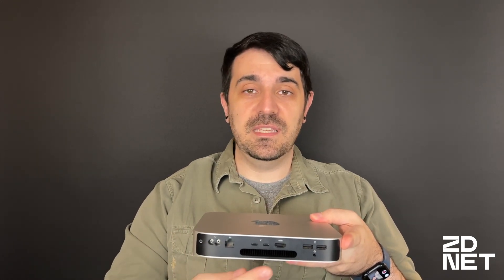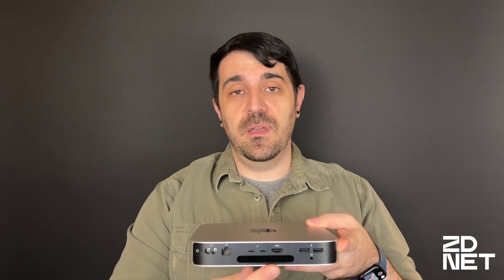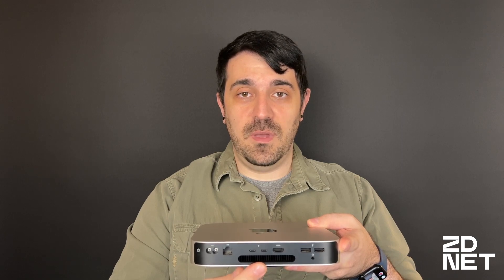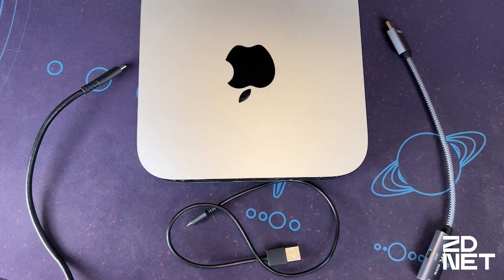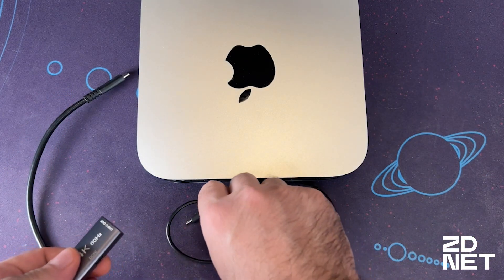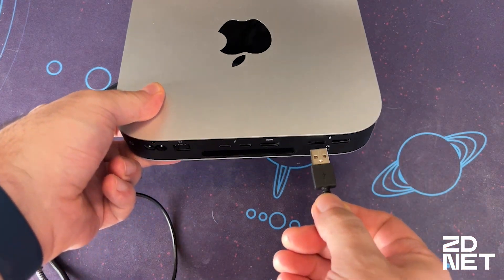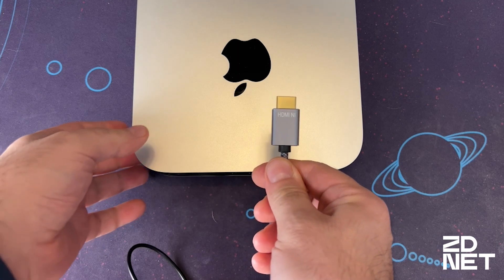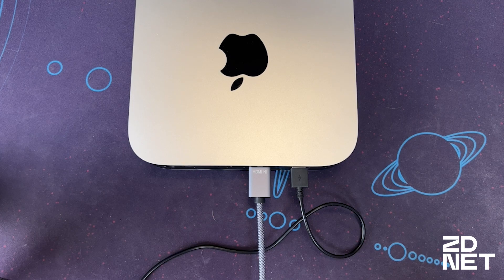How to connect a second Thunderbolt monitor to your M1 Mac Mini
We show you how to use an inexpensive adapter to connect a second Thunderbolt monitor to your M1 Mac Mini by using its HDMI output.